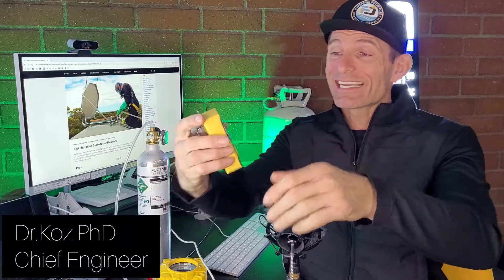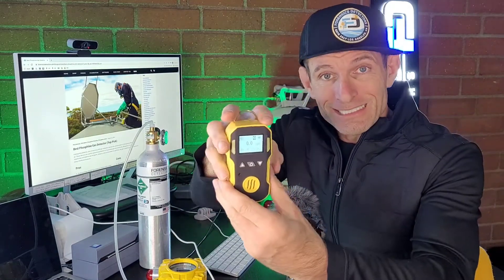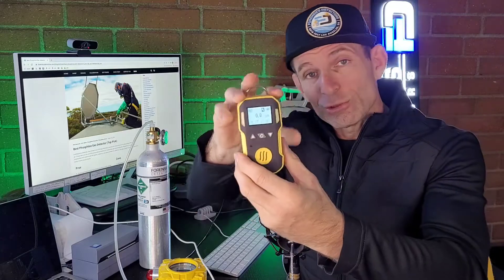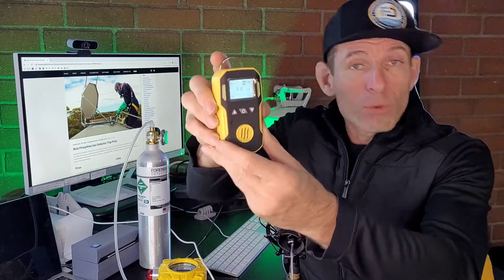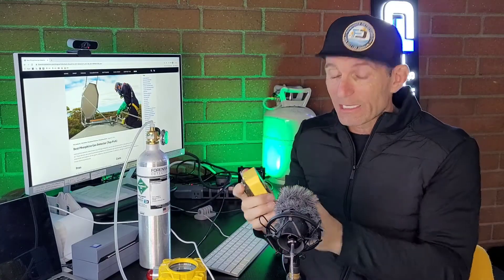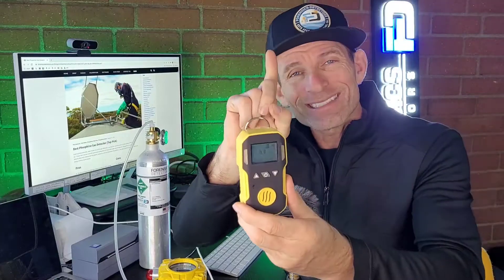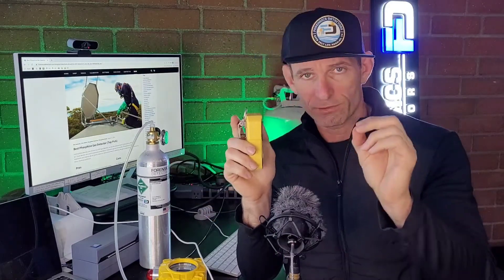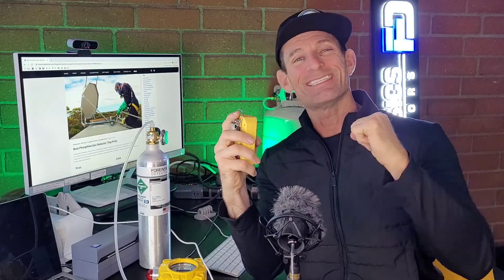The Best Phosphine Detector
In this video, we present the best Phosphine Gas Detector. Used for personal protection and ambient air quality measurements.

0:00 - Introduction of the phosphine (PH3) gas detector
0:15 - Explanation of phosphine gas uses
0:25 - Description of the detector as a personal protection device
0:35 - Overview of the detector's features
0:47 - Specification of the measurement range and resolution
0:55 - Highlighting the detector's suitability for phosphine monitoring
1:01 - Simplicity of operation
1:07 - Confirmation of pre-calibration to NIST-traceable sources
1:15 - Mention of in-house calibration by an engineer
1:29 - Assurance of warranty and return policy
1:41 - Emphasis on removing uncertainty for the customer
2:04 - Acknowledgment of understanding customer needs
2:08 - Encouragement to reach out for advice
2:18 - Closing remarks

The professional phosphine (PH3) detector by FORENSICS has all the advanced features and functions.  Phosphine is used as an insecticide and rodenticide for the fumigation of grains, animal feed, and leaf-stored tobacco. It is also used as an intermediate in the synthesis of flame retardants for cotton fabrics, as a doping agent for n-type semiconductors, a polymerization initiator, and a condensation catalyst. Phosphine is a colorless, flammable, and toxic gas. ACGIH, NIOSH, and OSHA exposure limits are recommended at 0.3 ppm with a short-term exposure limit of 1 ppm.